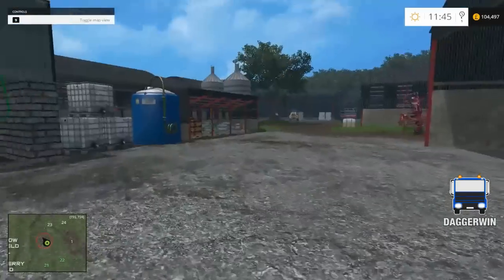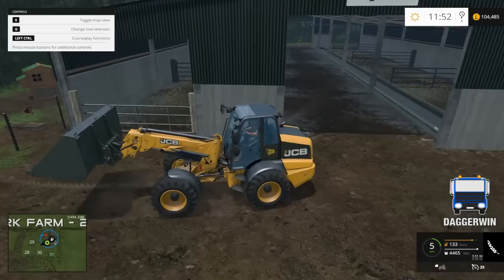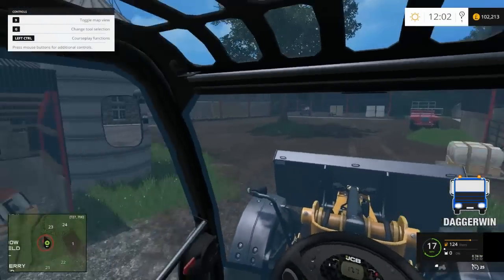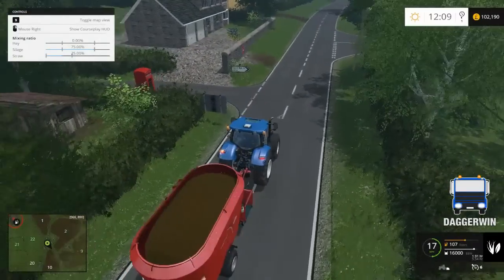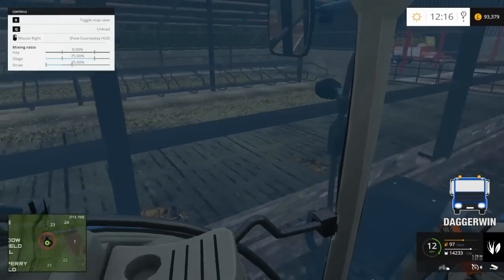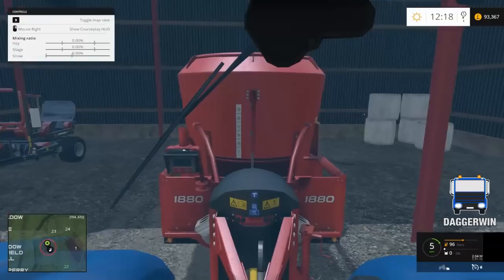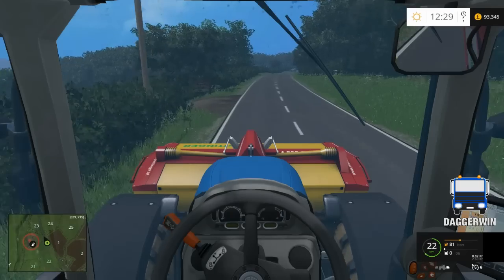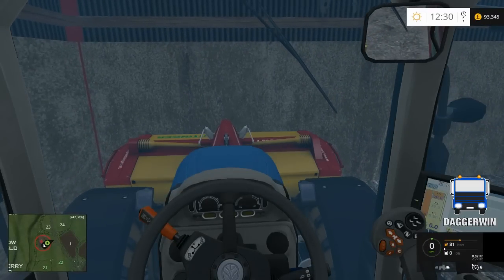Let's Play Farming Simulator 2015 | Coldborough Park Farm #11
Welcome to Coldbourough Park Farm - Herefordshire, UK!
I would once again like to thank BulletBill83 for allowing me to create this let's play and everyone else involved with the creation of this map and models.

Map/Mod Consultant: BlobbyFarmer

Map Testing: BalerBoy (&Mario)
Strongbuild
chrisherrit7

NI Modding
Petorious
Sandgroper
Lord Williams
leicestershireFarmer
Nick98.1
Faitan
FMC Modding